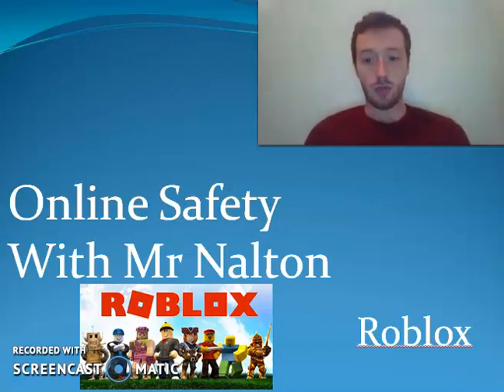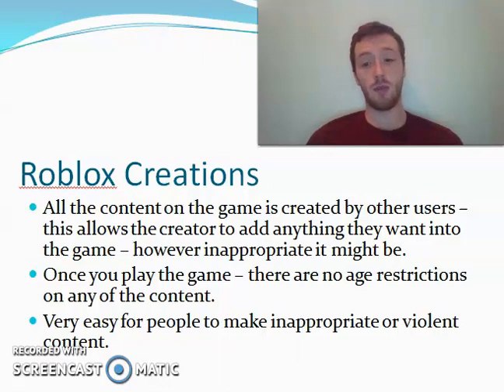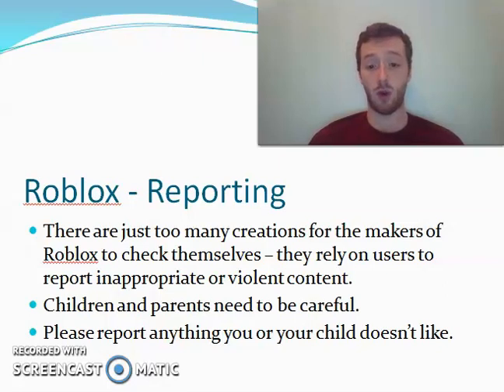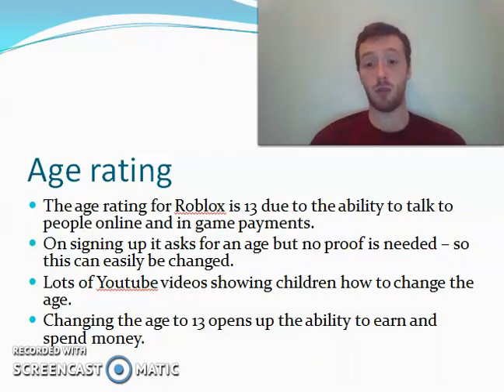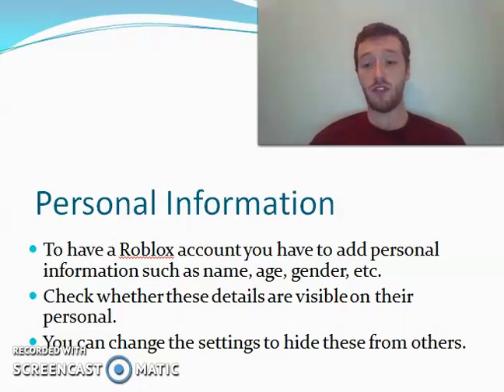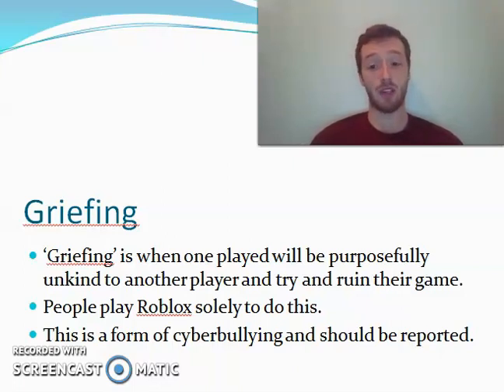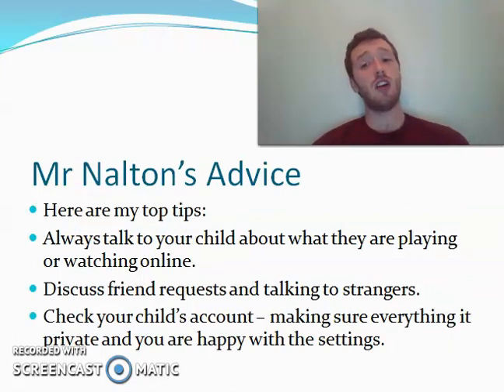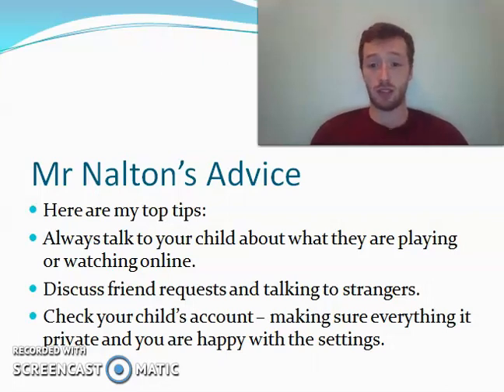Online Safety Video - Roblox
This time Mr Nalton is discussing Roblox and some of the areas of Online Safety concerns and general information about the game.